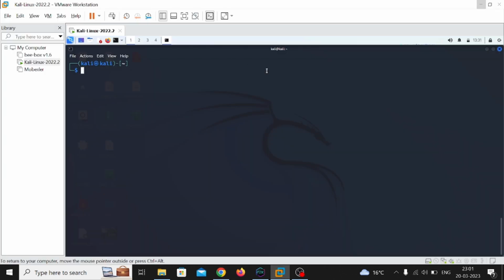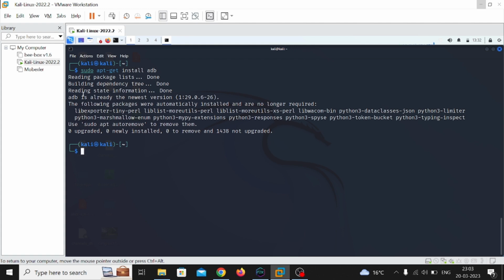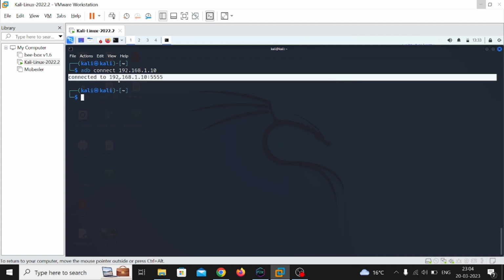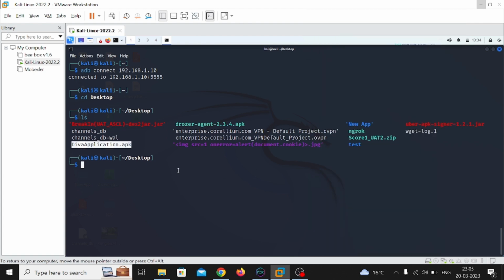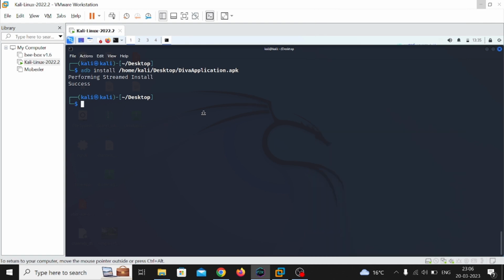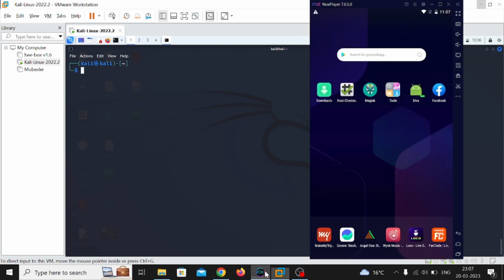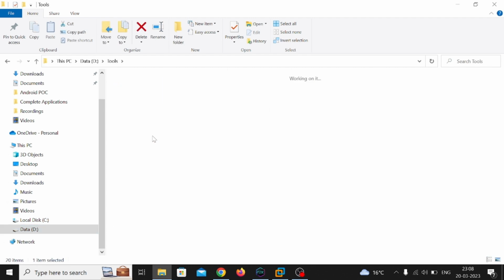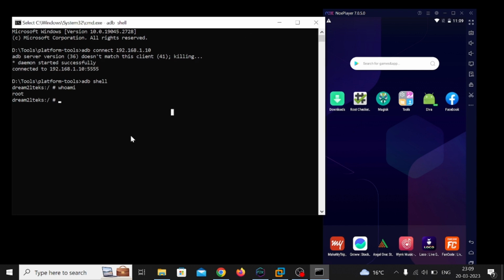Android Debug Bridge (ADB) Setup | Part 2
Welcome to Part 2 of the Android Application Security Testing Series!
In this video, we’ll set up Android Debug Bridge (ADB) — a powerful tool that allows you to communicate with Android devices and emulators for security assessment, debugging and file transfers.

🔧 What you’ll learn:
• Installing and configuring ADB
• Connecting to real devices and emulators
• Basic ADB commands every pentester should know
• Preparing your environment for deeper Android security assessments

📌 Tools Used: ADB and Emulator/Device